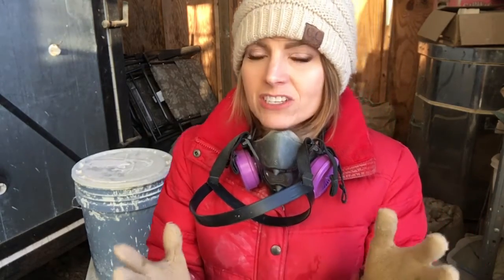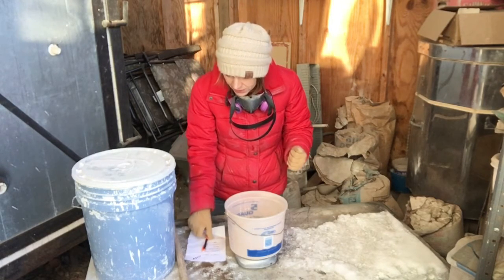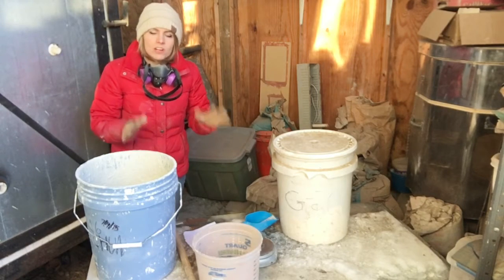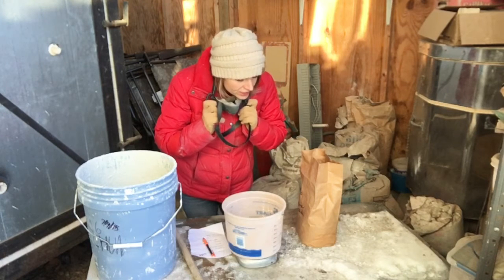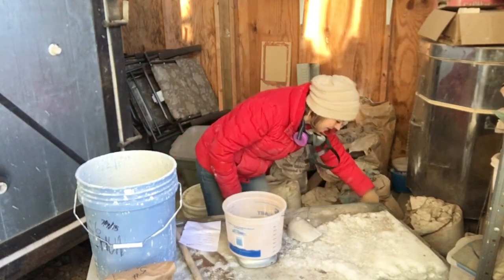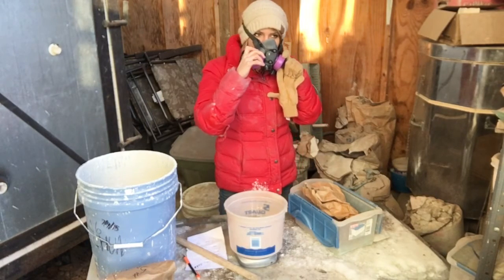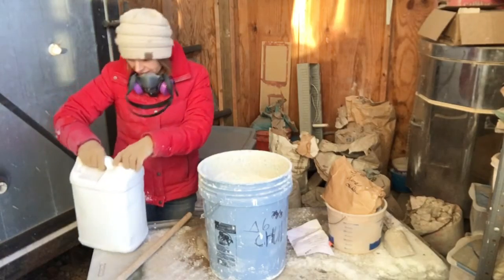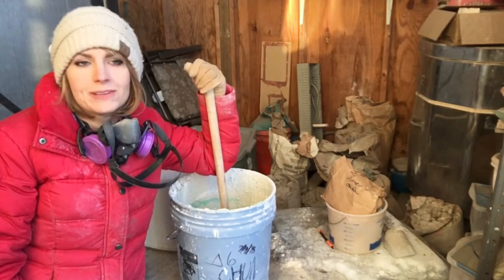Glazes: Measuring & Mixing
Ceramic glaze making tutorial. I show how to safely measure and mix a cone six glaze. I discuss storage of glaze materials and keeping them dry. Also how to use a digital scale to weigh out your ingredients.

Materials and Tools:
Mask with P100 Cartridges
Digital Scale or Triple Beam Balance
Container to measure ingredients into
Scoops for Scooping out glaze materials
Big Stick or something to mix glaze with
H2O

Always wear the proper safety equipment and mix glazes in a well ventilated area!

About me:
I am a US Air Force Veteran, Ceramic Artist, Founder of ClayShare.com, Illustrator, Optimist, Educator, Gluten Free Baker, Chicken Mama, Crazy Cat Lady and Newbie Guitarist. My studio is nestled in the Green Mountains of Vermont where I have been making pottery and sharing my love for clay since 2007.